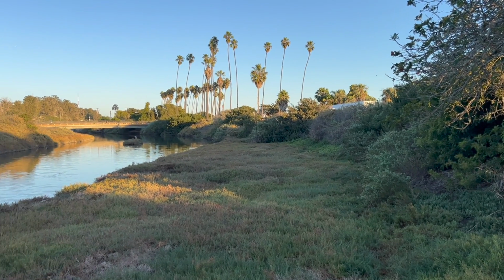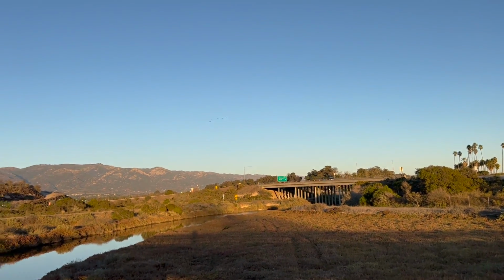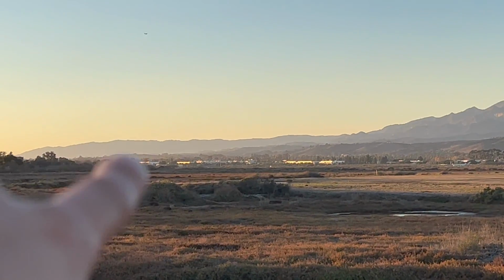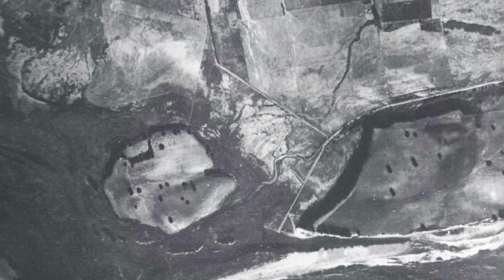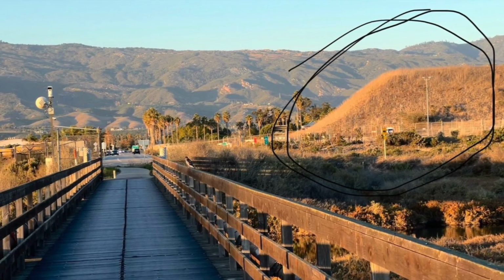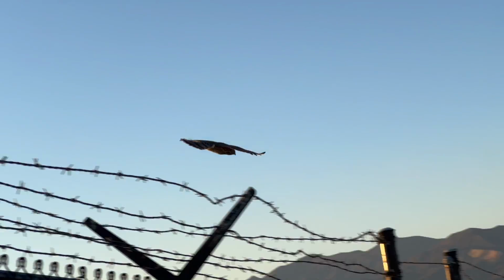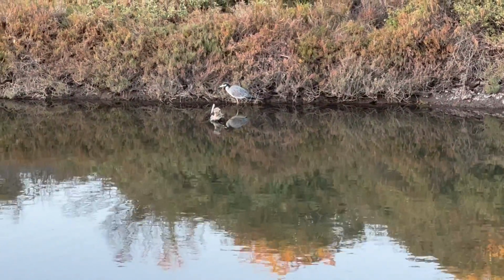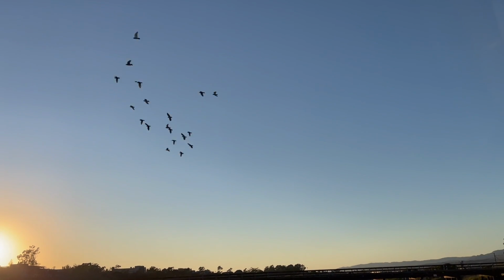The Goleta Slough And Its History